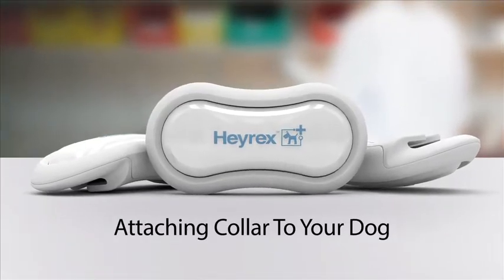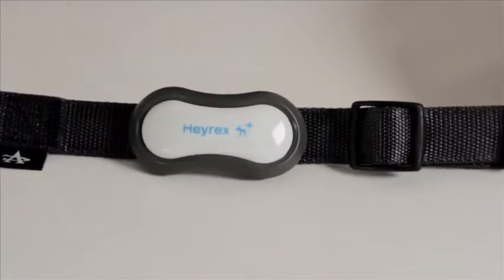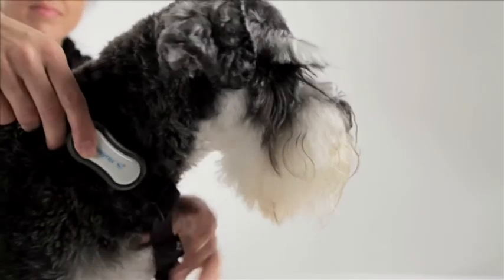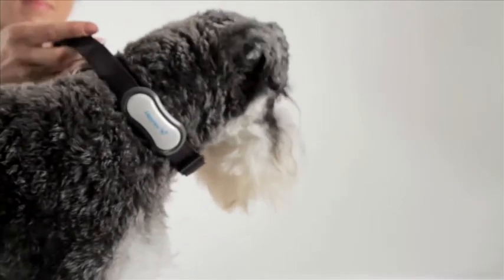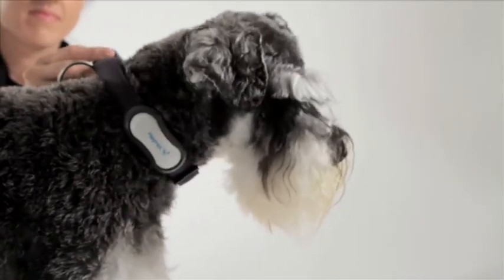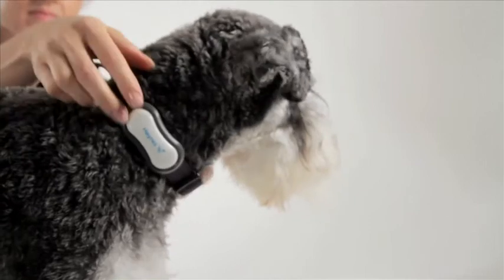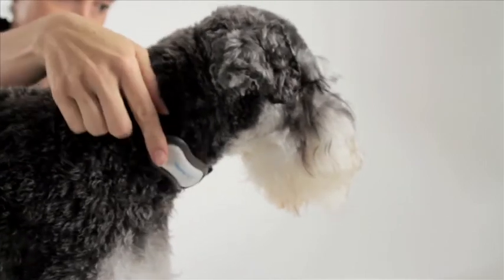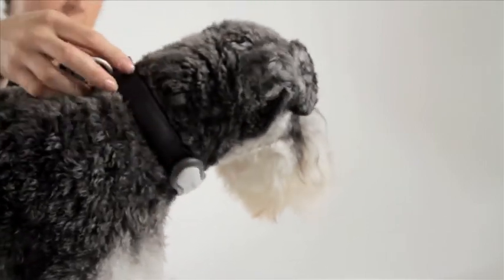Positioning the collar on your Dog with a Heyrex Biosensor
A simple guide for where to position a Heyrex Biosensor when putting the collar on your dog